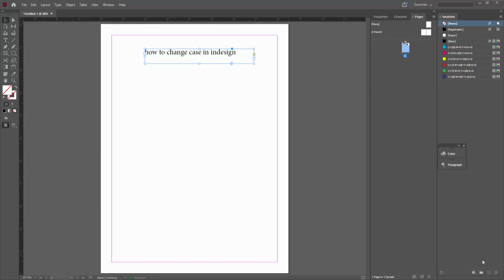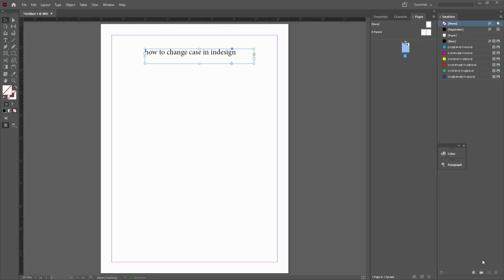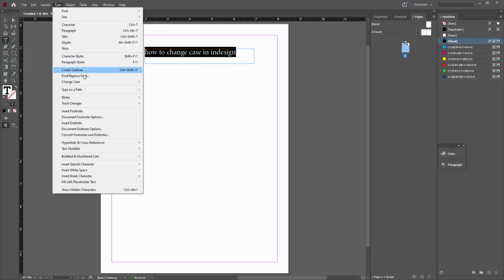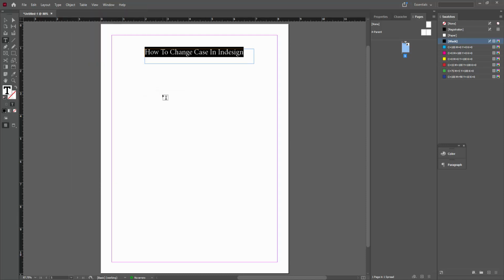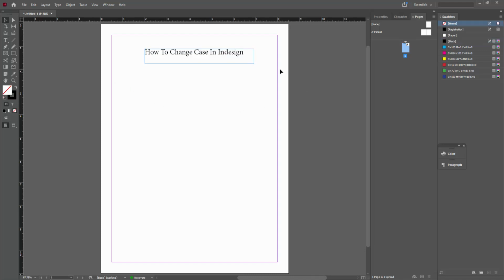How to change case in InDesign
Assalamu Walaikum,
In this video I will show you, How to change case in InDesign.  Let's get started.